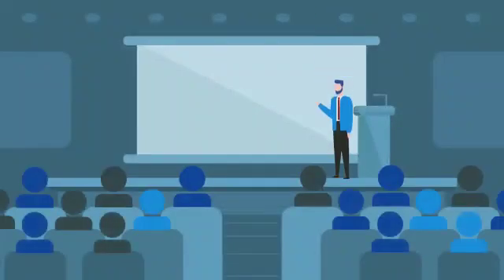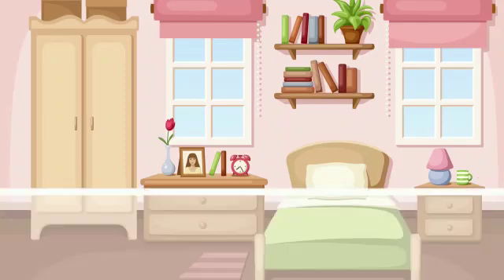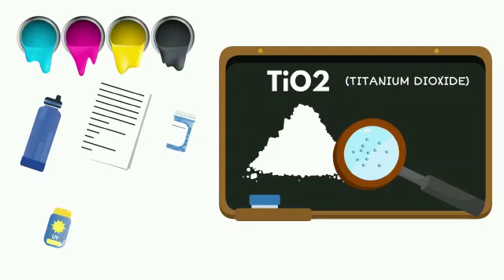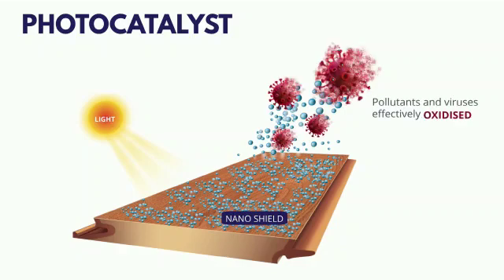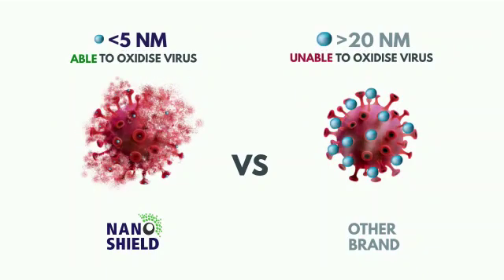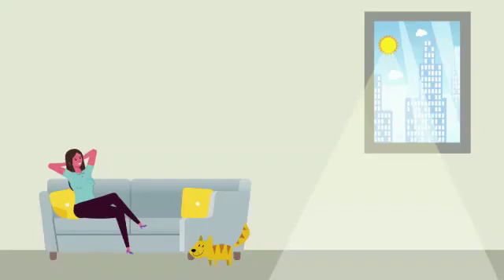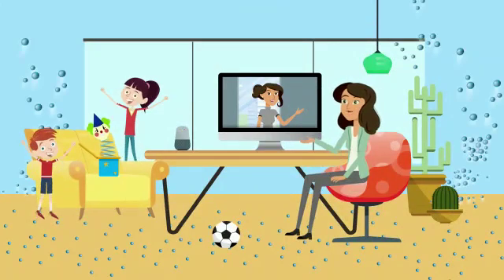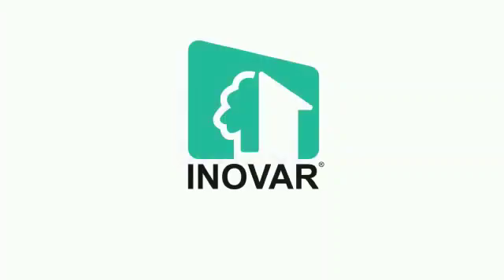Nano Shield Laminate Flooring - What and How does it works?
WORLD'S MOST POWERFUL NANO FLOORING
Only 2-3 nm in size. Effective in killing germs and pollutants within seconds.

24/7 Non-Stop Sanitizing
Nano Shield Technology creates non-stop anti-bacterial protection by synergizing the indefinite lifespan properties of TiO2.  This process continuously activates the oxidative ability of Nano Shield Floor that breaks organic pollutants into harmless CO2 and H2O ions.

24/7 Non-Stop Deodorizing
The highly reactive TiO2 electrons released into the air decompose pollutants that create bad odor into odorless hygienic air. Pollutants are oxidized and turned into odorless H2O and CO2 ions, making indoor air cleaner and fresher.

Kills Up To 99.9% Germs
Photocatalysis process creates strong molecular reaction that naturally oxidizes up to 99.9% germs and organic pollutants  without chemical application.

Non Toxic & Safe For Infant
Nano Shield is a water based coating in compliance with the Green Building Index (GBI). It is proven toxic free and safe to use